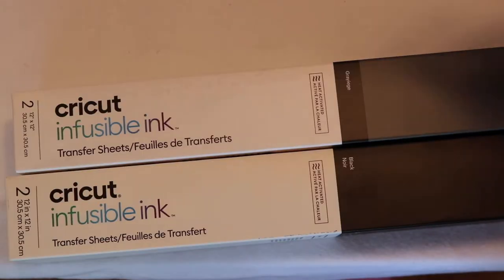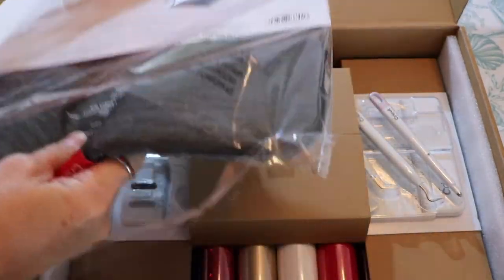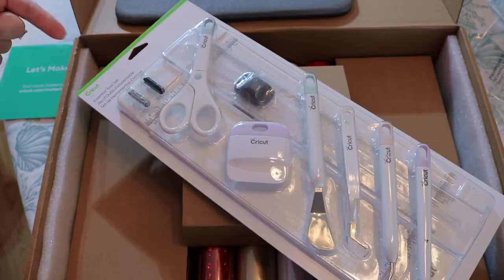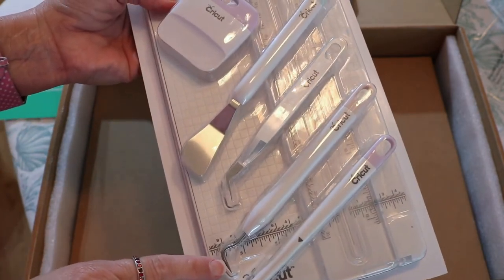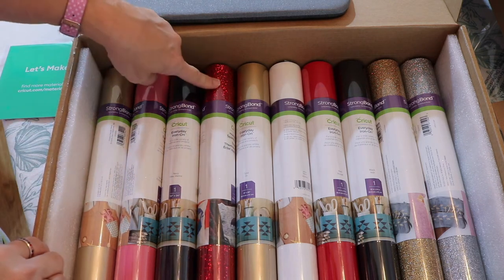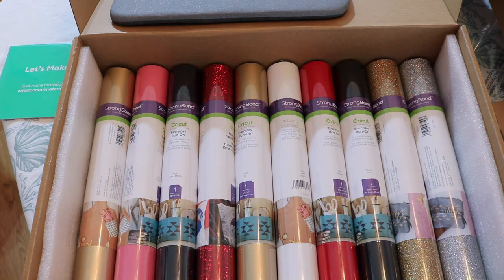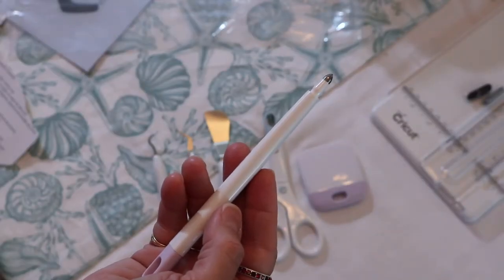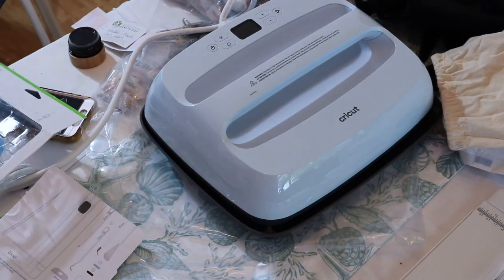Cricut Easy Press 3 Unboxing and Review - Cricut Heat Press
Thank you for checking out my unboxing and review of the Cricut Easy Press 3. Today I will be unboxing the Heat Press 3 and the Essentials Bundle package. So many wonderful tools came in the essential bundle. In this video I make my very first project...and it really was easy. I have been using it now for about a month and I really like it, it is very easy to use!